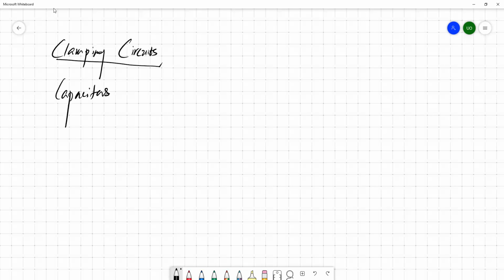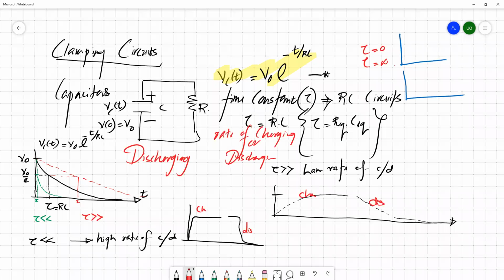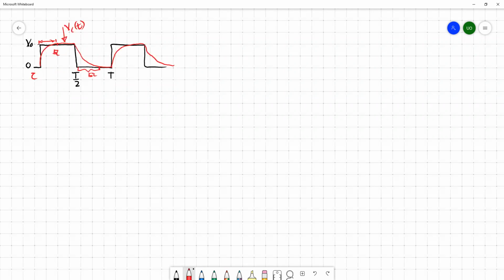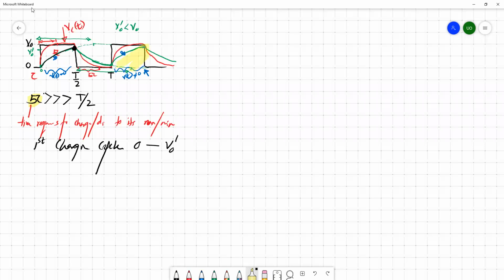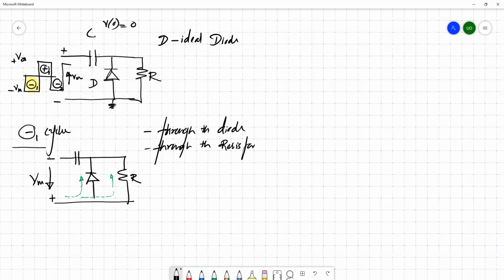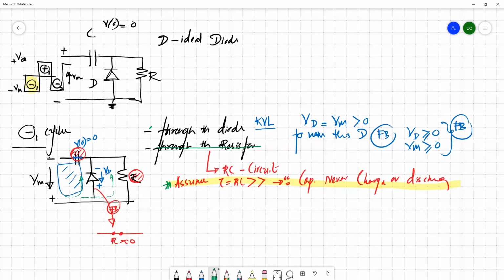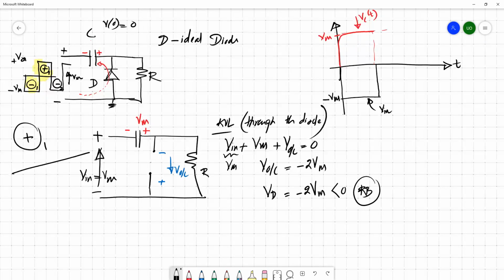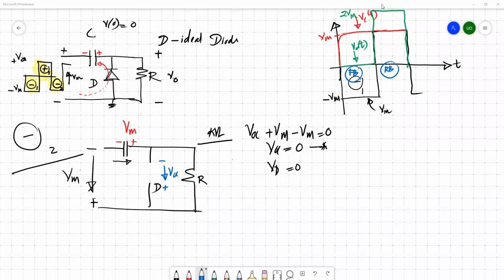Discussion on 23rd Nov_Part_1